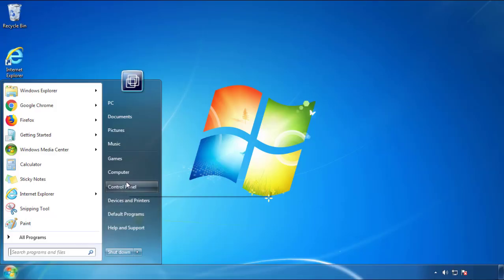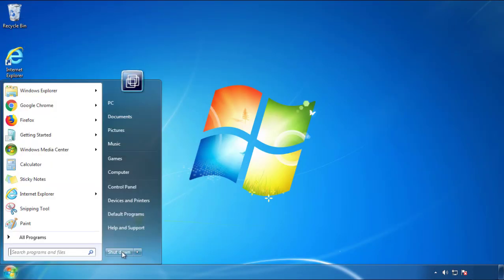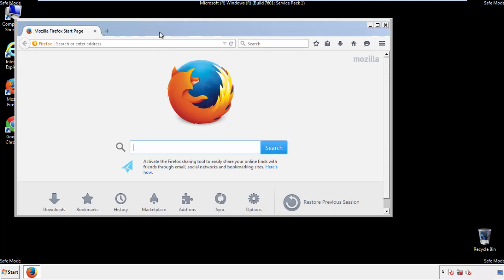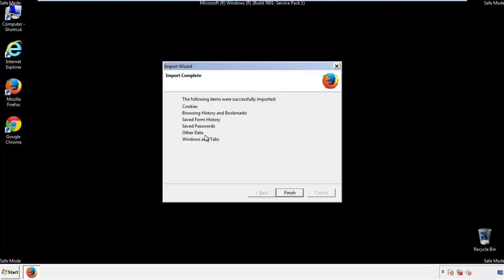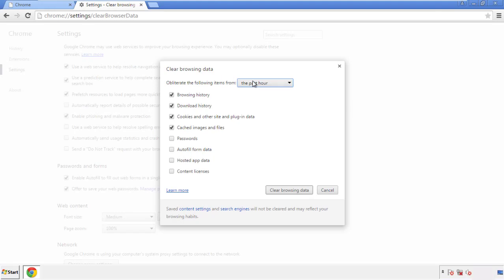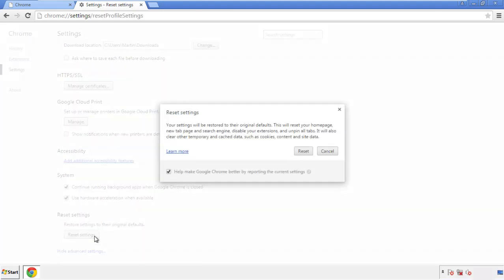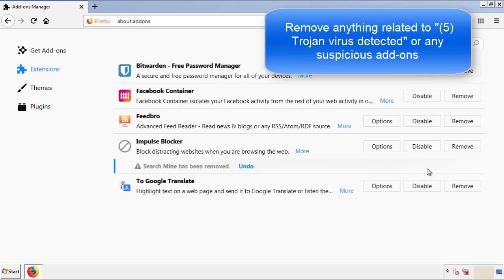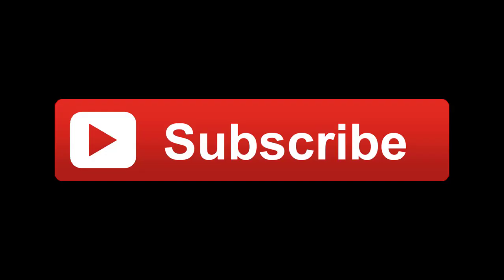"Trojan virus detected" McAfee Virus Removal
This video will show you how to remove"(5)Trojan virus detected" from your computer. If you still need help we have a detailed guide to help you with all the steps